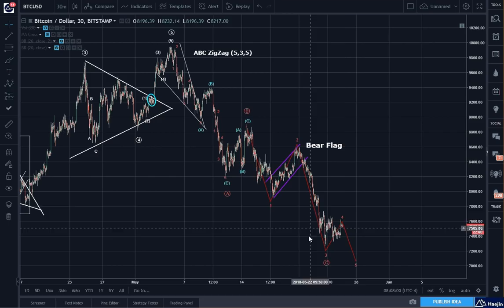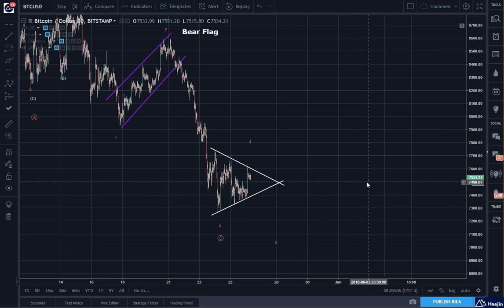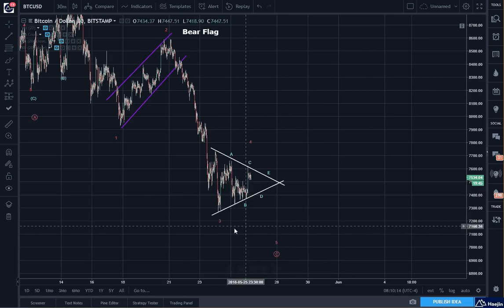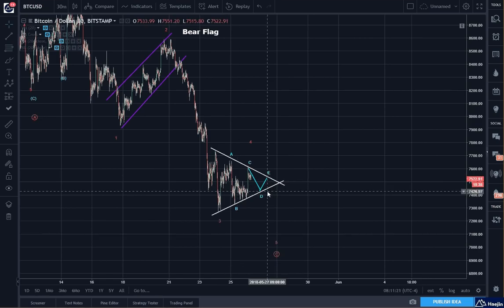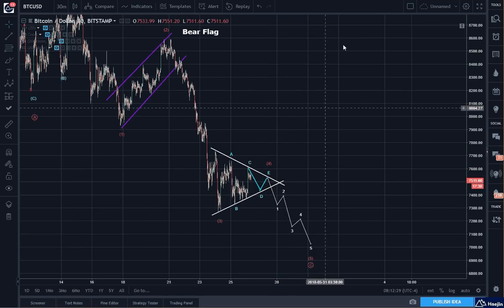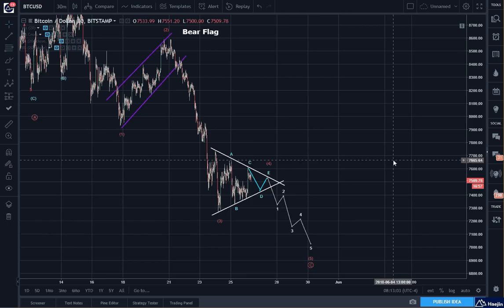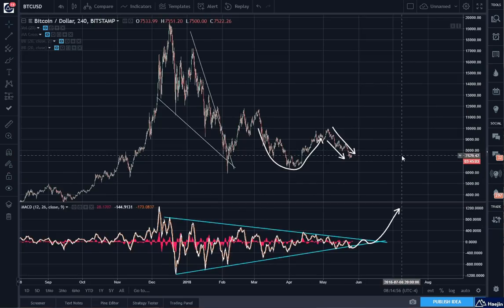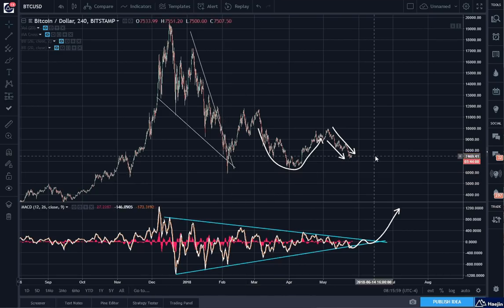Bitcoin (BTC) Morning Update: Microwaves Show a Symmetrical Triangle